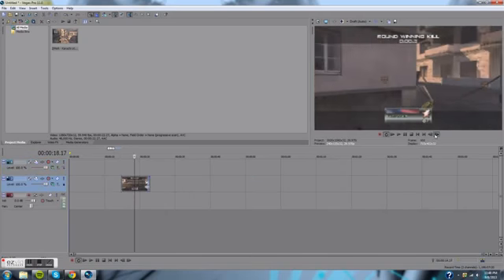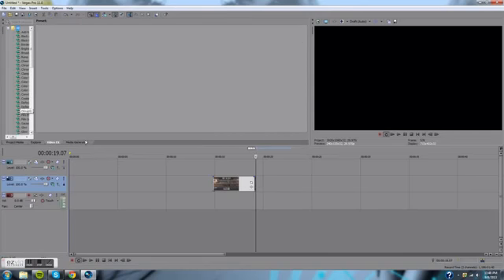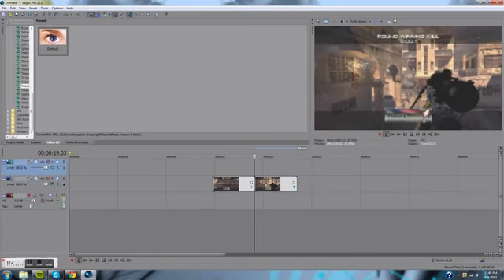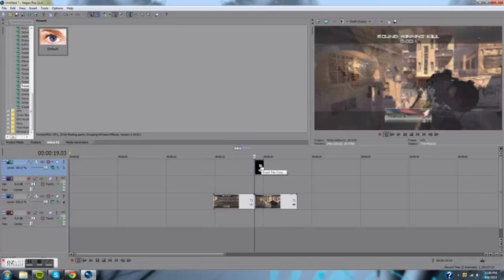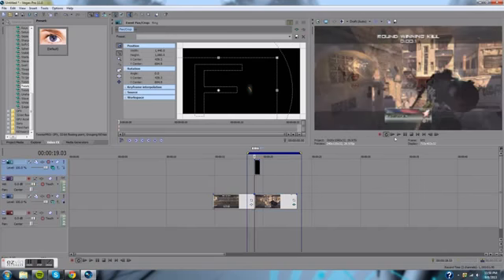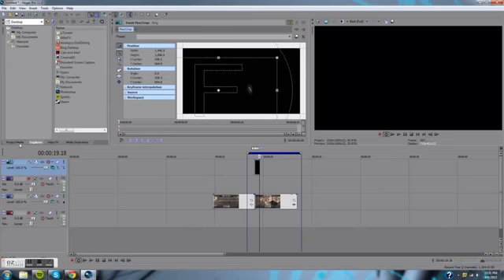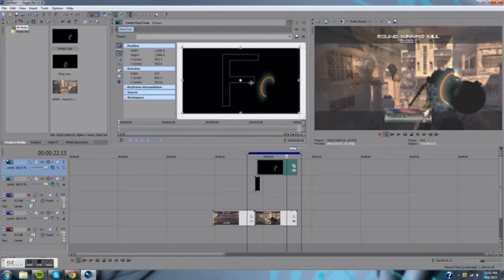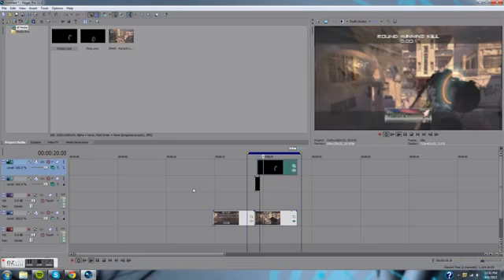Sony Vegas Pro 12 - Glowing Ring around Scope Tutorial [English/Englisch]